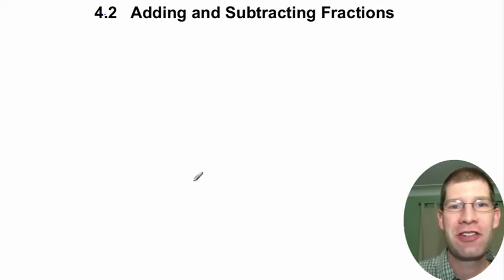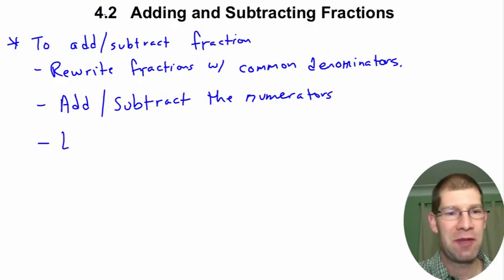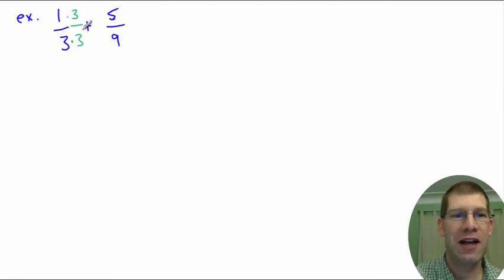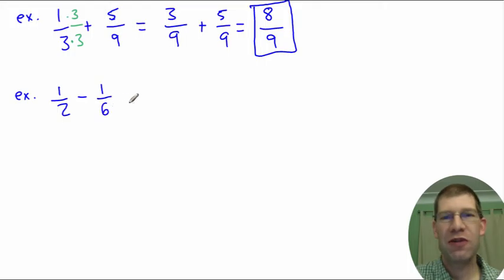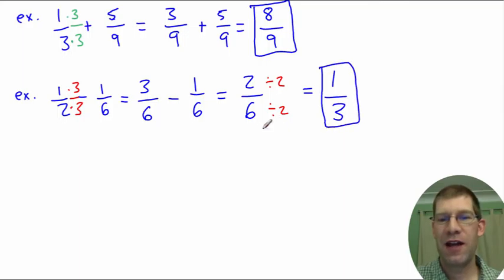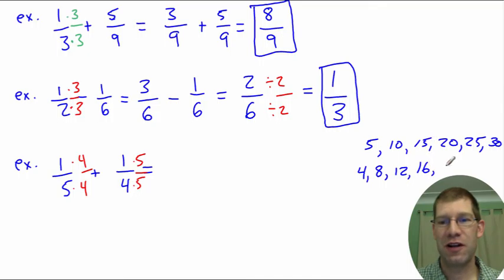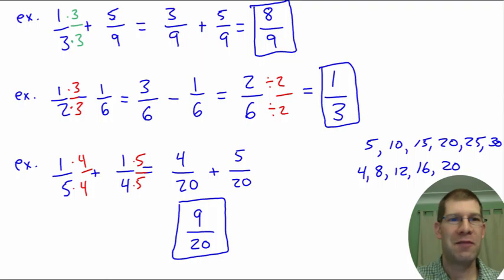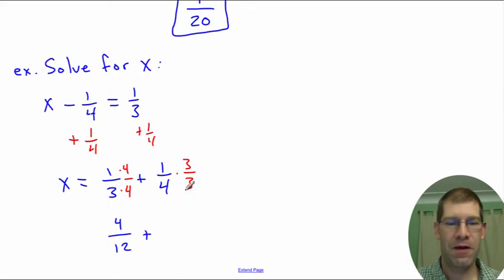Math 7: 4.2 Adding & Subtracting Fractions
This video explains how to change two fractions to common denominators and then add or subtract them.